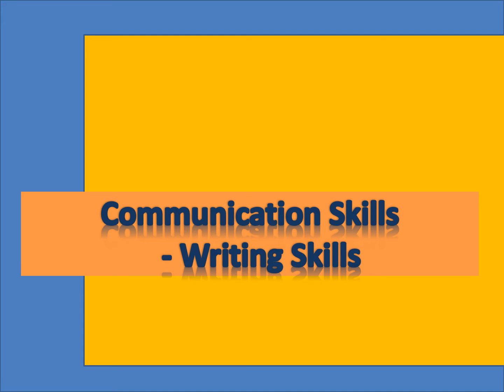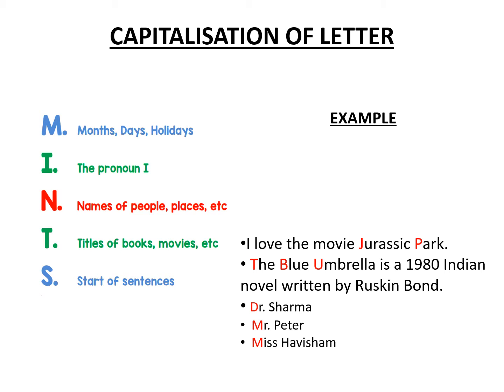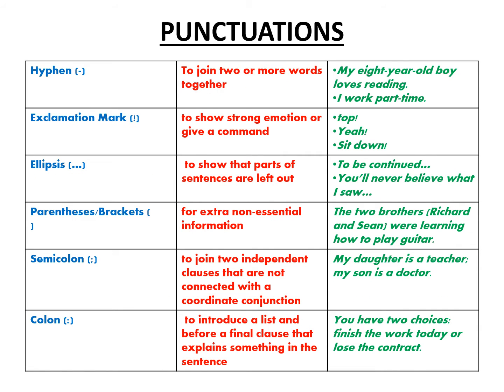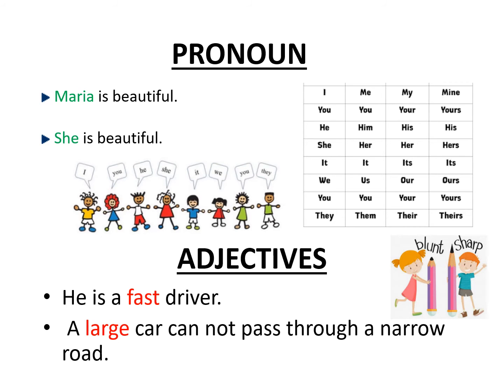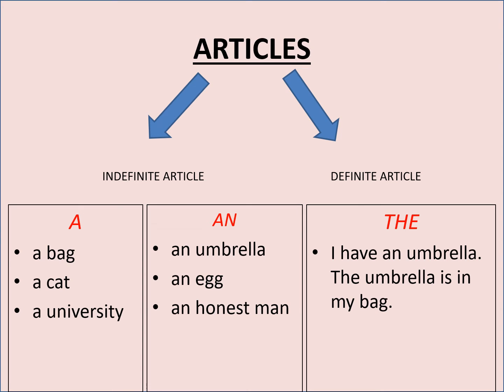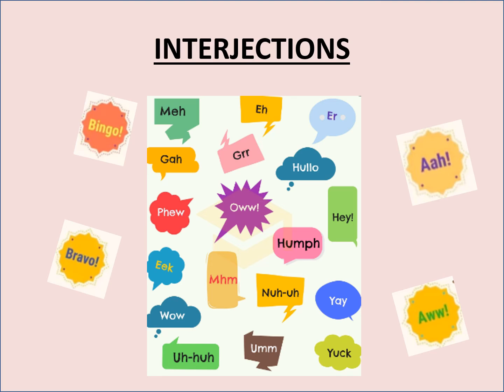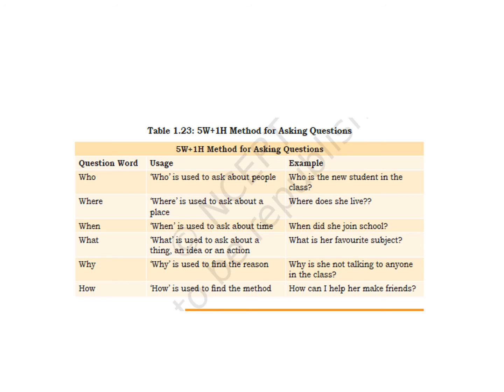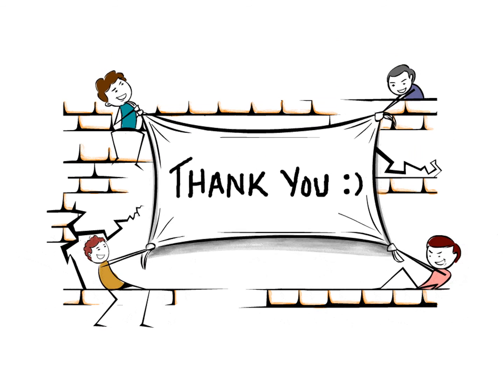Communication Skills | Writing Skills | Employability Skills Information Technology 402 Unit-1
This video is about Unit 1- Communication Skills of PART A (Employability Skills) of IT(402) of class 9 based on the CBSE curriculum (NCERT Book). This is the second part of the video.